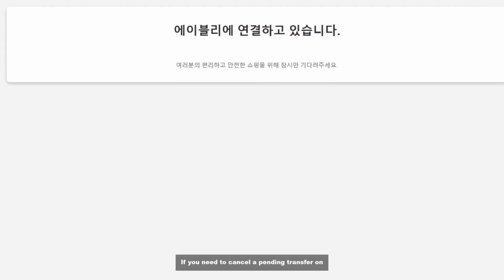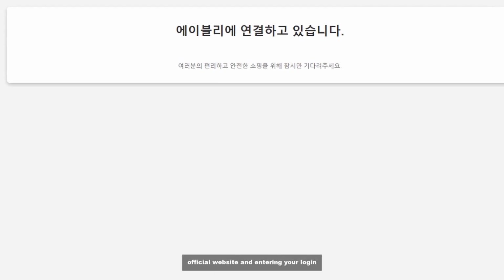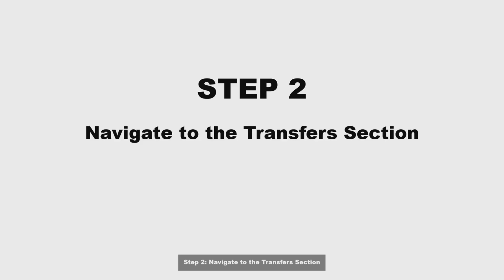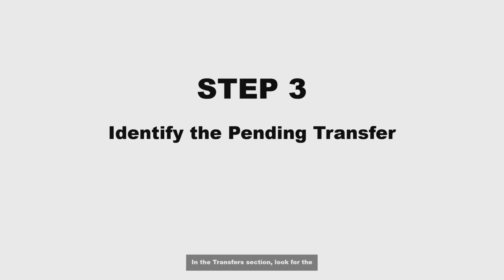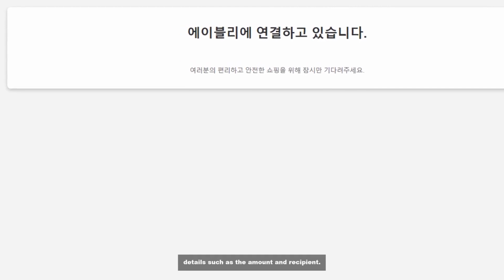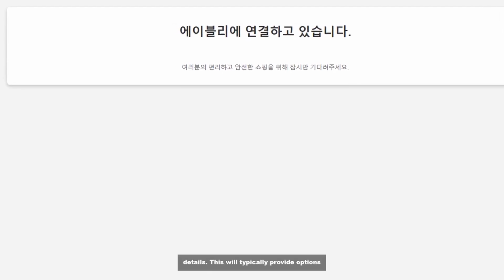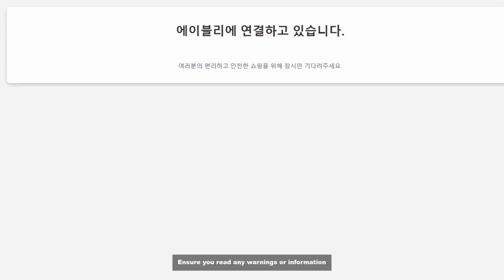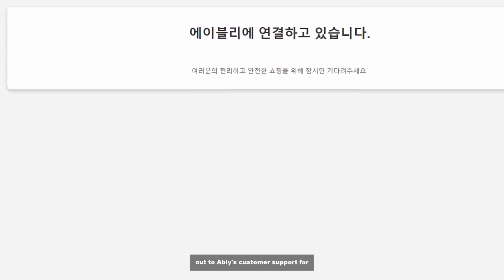How To Cancel A Pending Transfer On Ably 2026 (COMPLETE GUIDE)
In this video, we provide a complete guide on how to cancel a pending transfer on Ably in 2026. Whether you're facing issues with your transfer or simply changing your mind, we've got you covered with step-by-step instructions.